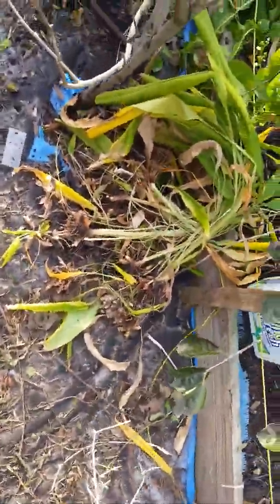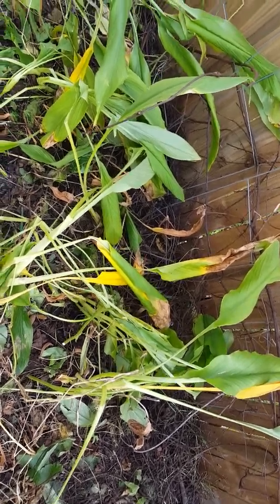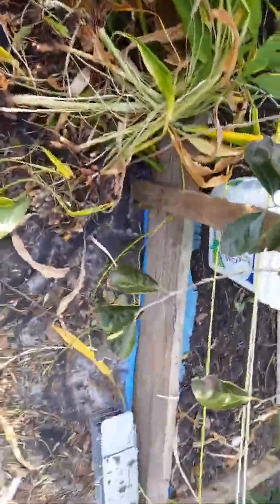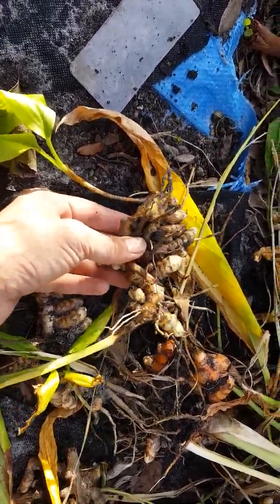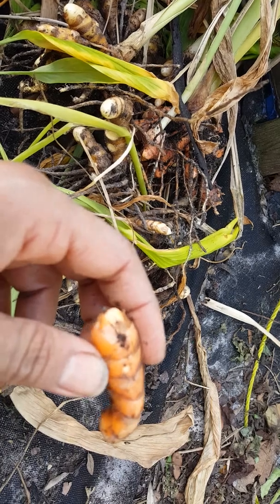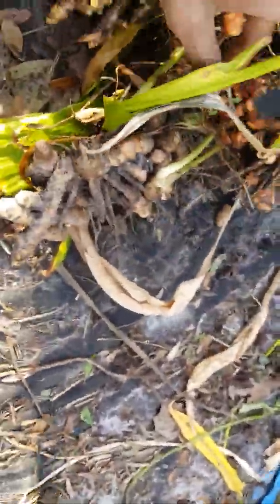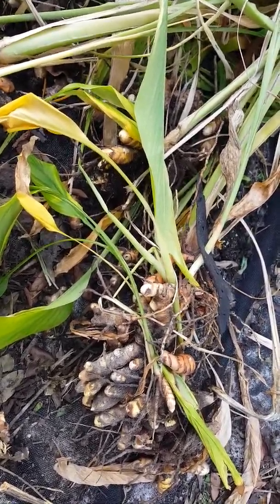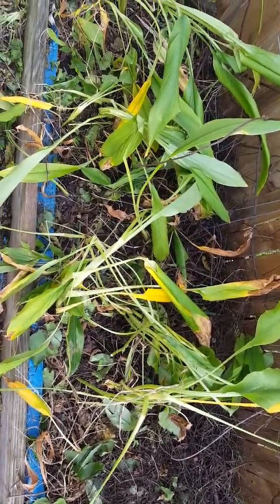how to grow Tumeric in Florida strongest Anti Inflammatory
how to grow Tumeric in Florida (strongest Anti Inflammatory, Anti Cancer)
Turmeric (Curcuma longa) is a member of the Zingiberaceae family which also includes ginger, cardamom, and galangal. Like ginger, the underground stems, or rhizomes, of turmeric have been used for thousands of years in Indian cooking and is a major component in curry recipes; it is also quite popular in other Asian, East African, and Caribbean dishes. Today, researchers are looking at its possible health benefits, including anti-inflammatory properties.

 Mesh Net to protect your fruits from Birds, Rats, Rodents,  squirrels , Deers, Rabbits  and other
Fertilizers : here is a list of  Fertilizers
Epsom Salt (do not buy with any perfumes or other ingredients, just pure magnesium sulfate
Azomite
Epsoma garden Tone
Seeds starting: I use a mix of the following products with 40-50% Peat Moss
Jiffy seeds starting mix
Perlite
Coconut coir
Omega Juicer
More Information about how to grow tumeric :

How to Grow Turmeric Indoors. It's So Easy! - Daily Health Post
How To Grow Your Own Turmeric Indoors (It's Easier Than You Think ...
Grow Turmeric and Ginger in Any Climate - Plant Profiles - Heirloom ...
These edible, flavorful roots thrive best in warmer climates, but with the proper attention and know-how you can grow them almost anywhere.
Turmeric - Wikipedia
Turmeric (Curcuma longa) is a rhizomatous herbaceous perennial plant of the ginger family, Zingiberaceae. It is native to Southeast Asia, and requires ...
‎Turmeric juice · ‎Curcumin · ‎Zingiberaceae · ‎Clinical trial
Curcuma - Wikipedia
Curcuma is a genus of about 100 accepted species in the family Zingiberaceae that contains such species as turmeric and Siam Tulip. 119267 · IPNI: 37240-1 · ITIS: 42393 · NCBI: 99568 · PLANTS: CURCU · Tropicos: 40018450 ...

Also searched online for:

Searches related to how to grow tumeric
how to grow turmeric and ginger
how to grow turmeric in water
turmeric plant for sale
harvesting turmeric
how to grow turmeric indoors
turmeric plant flower
growing turmeric hydroponically
growing turmeric for profit

Azomite
Epsoma garden Tone
Perlite
Coconut coir
Omega Juicer